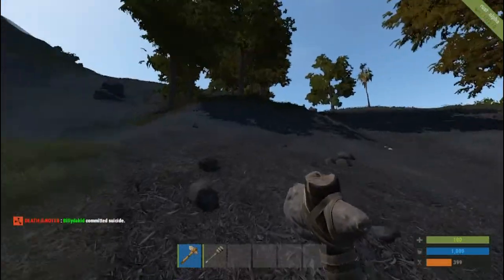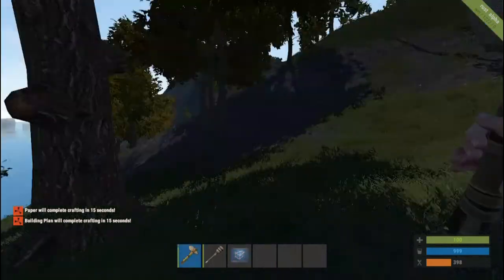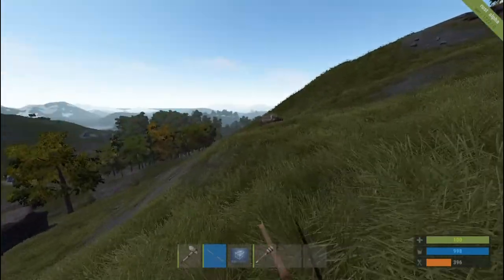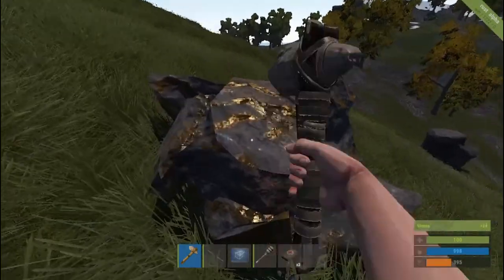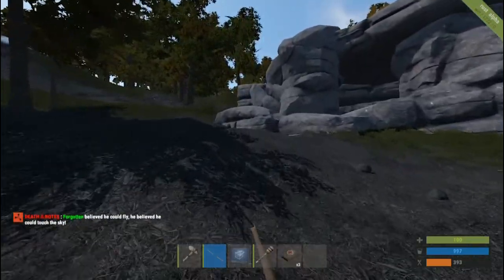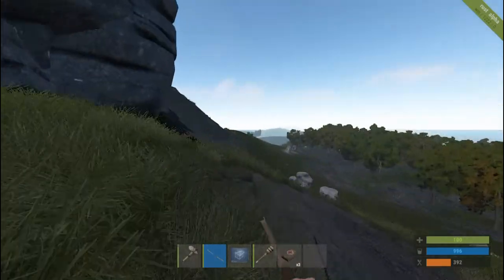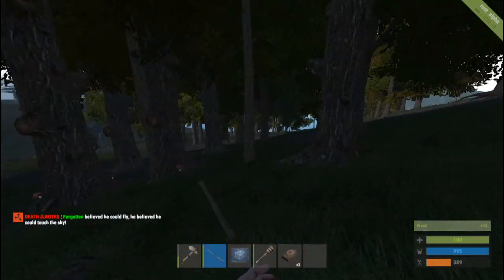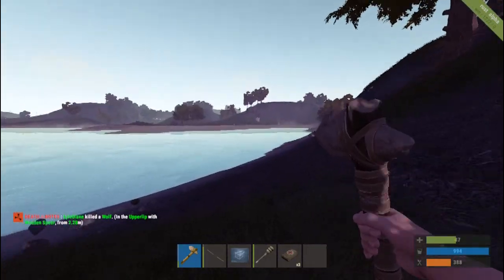Rust Ep2 :: "Lonely Server Restart" :: Survival Saturday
Rust :: "Lonely Server Restart" :: Survival Saturday

The only aim in Rust is to survive. To do this you will need to overcome struggles such as hunger, thirst and cold. Build a fire. Build a shelter. Kill animals for meat. Protect yourself from other players, and kill them for meat. Create alliances with other players and form a town. Whatever it takes to survive.